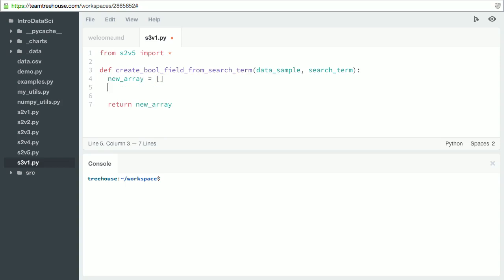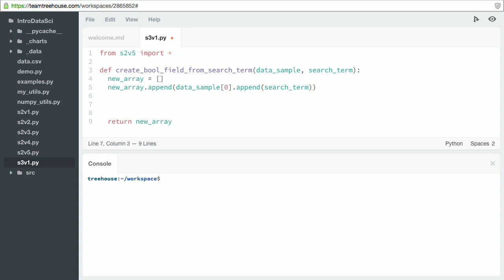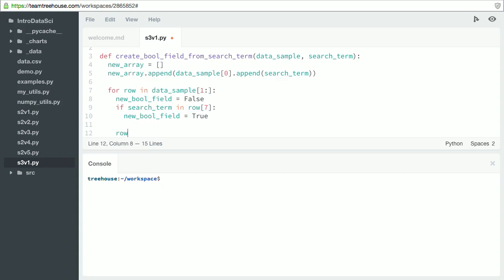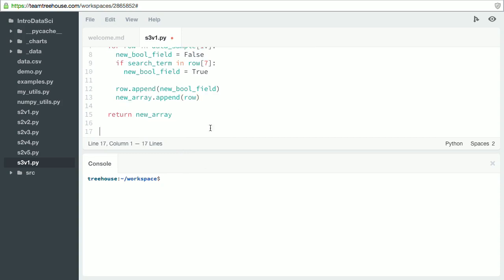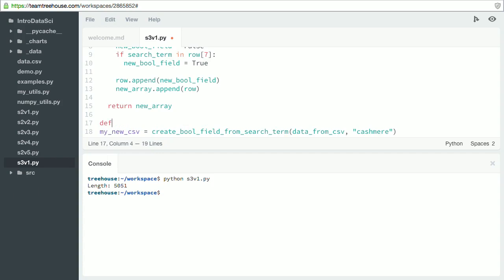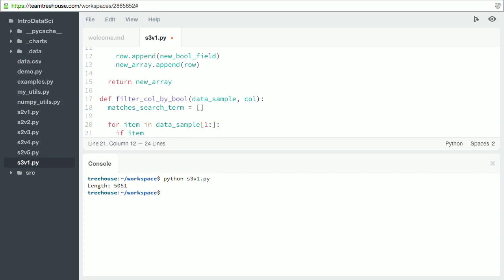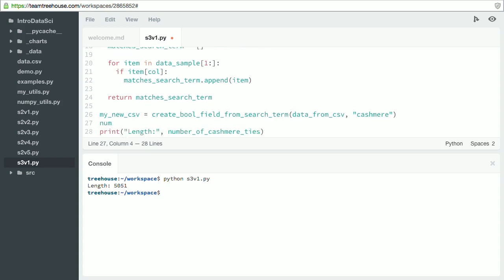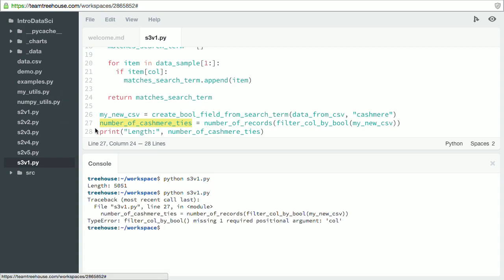TH DataScienceWithPython Stage3 Video1 720p Clean Up Your Data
TH DataScienceWithPython Stage3 Video1 720p Clean Up